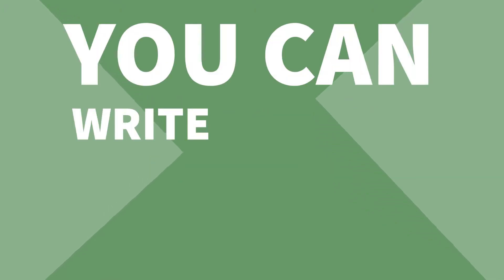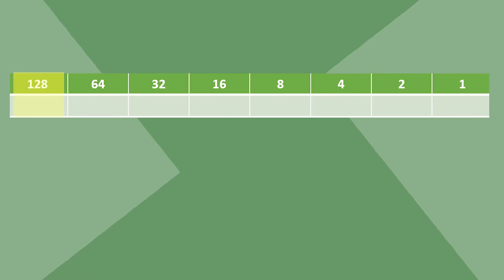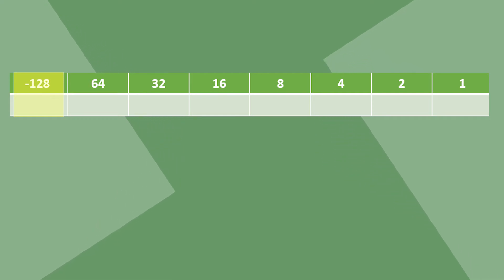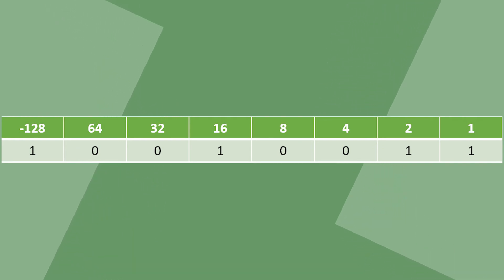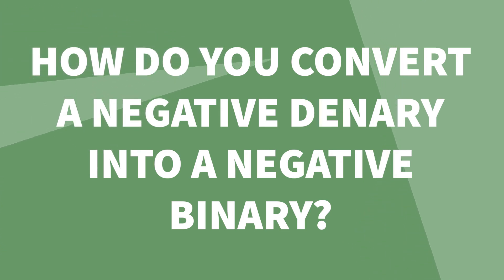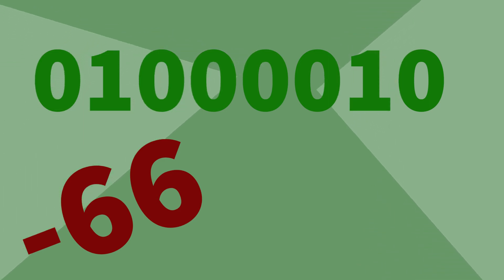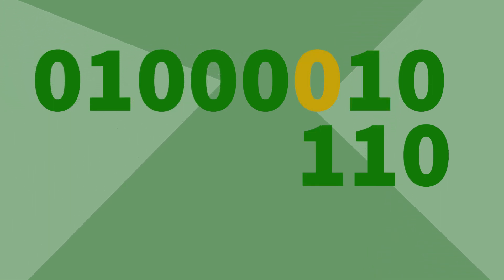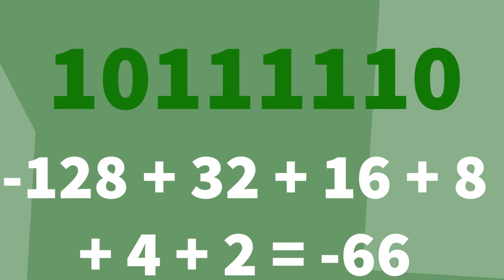TWO'S COMPLEMENT (GCSE Computer Science)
This video looks at how to represent negative binary integers using two's complement